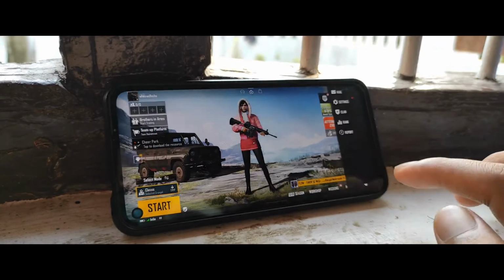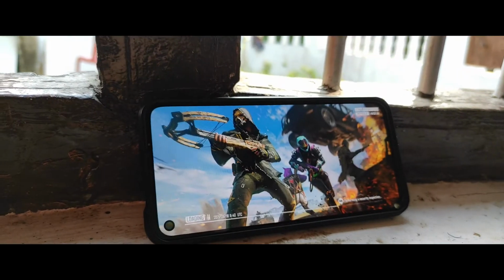Battlegrounds india on pixel 4a pubg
In this video we can see how the pixel 4A manage to play pubg mobile India